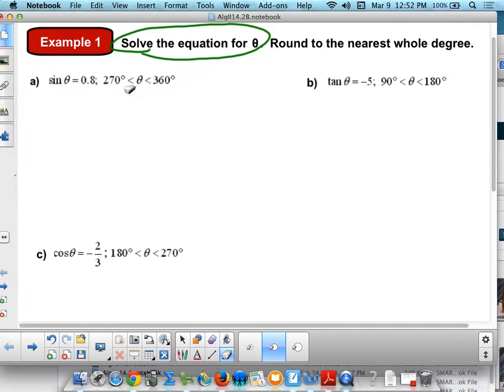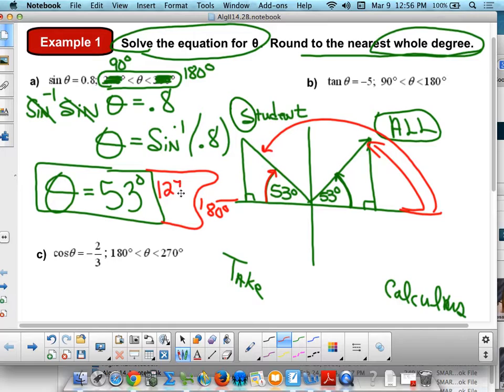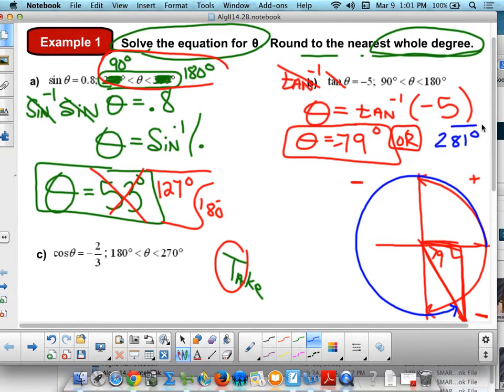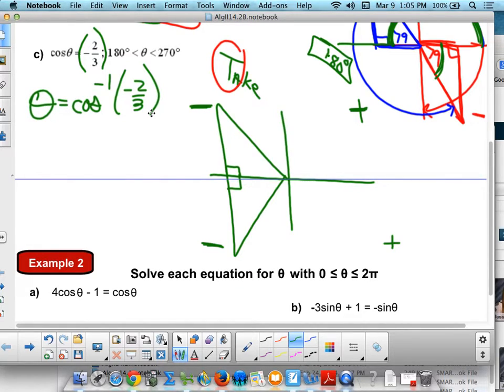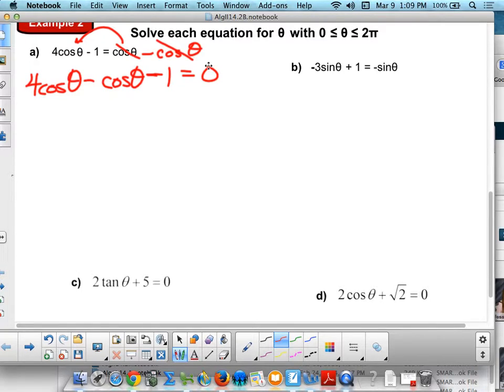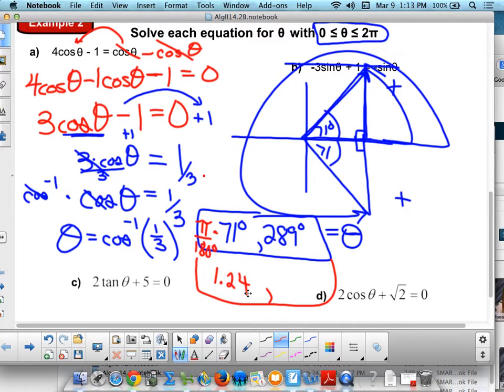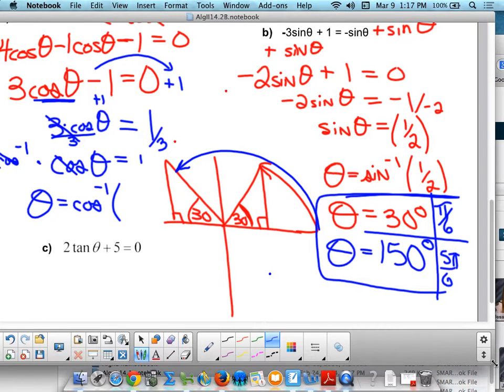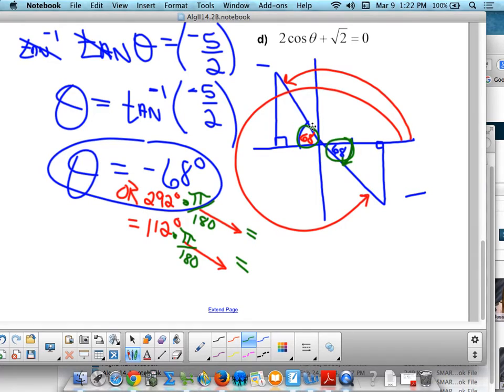14 2 Day2 Solve Trig Equations